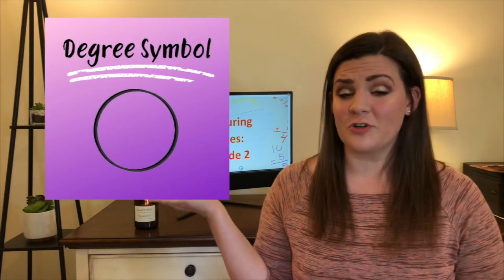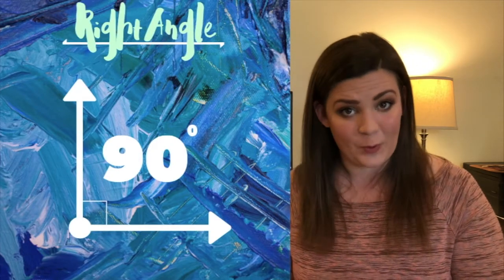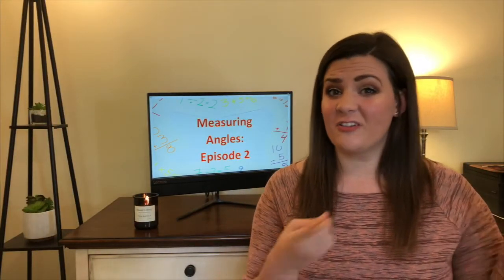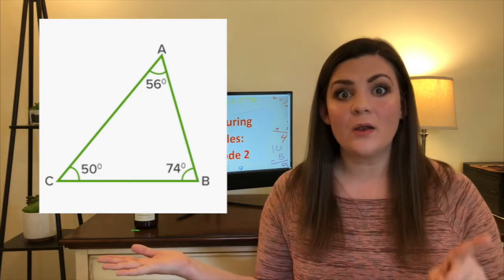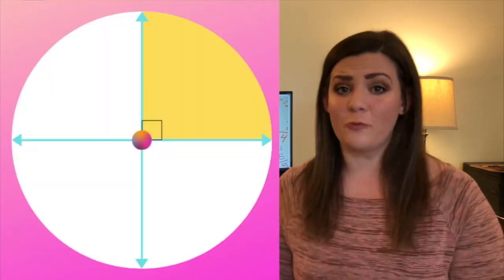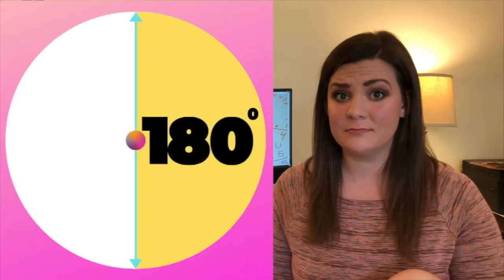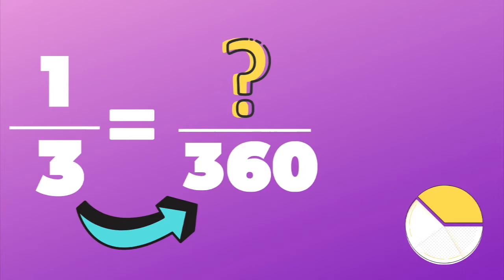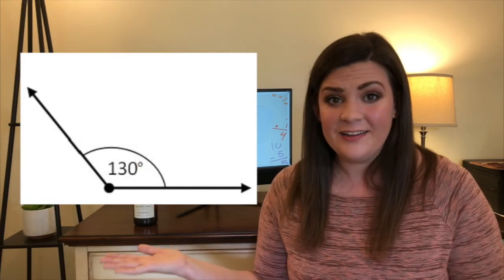Measuring Angles: Episode 2 online learning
Join us for our second episode of the Measuring Angles series! Learn how degrees are related to fractional parts of a circle! This lesson covers CC.4.MD.5a.

Leave math topic suggestions in the comments below, for homeschooling or distance learning, to let me know what math topics you would like to see in a bitesize video.

-Mrs. Norris